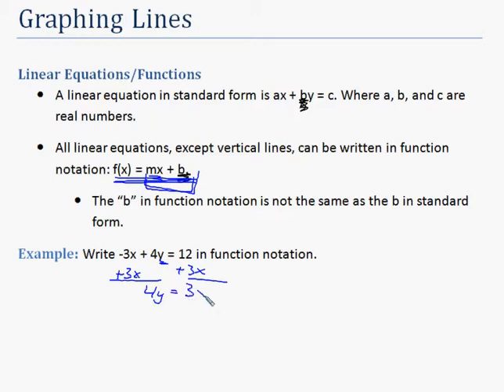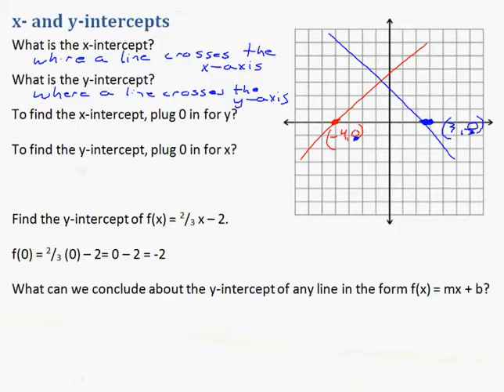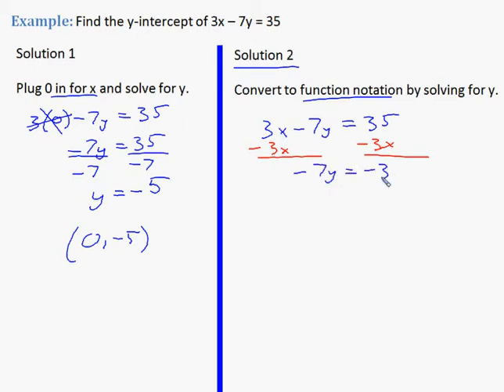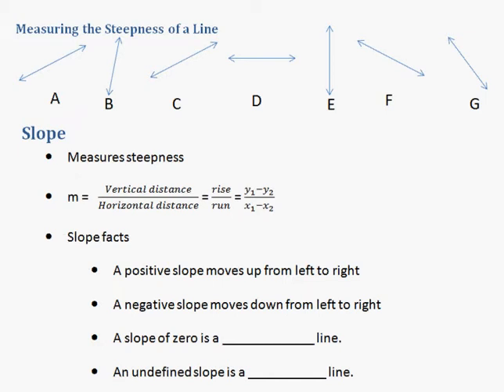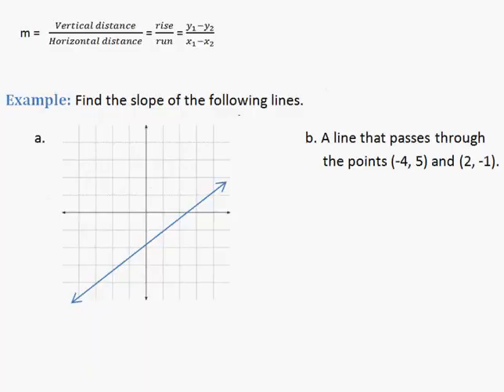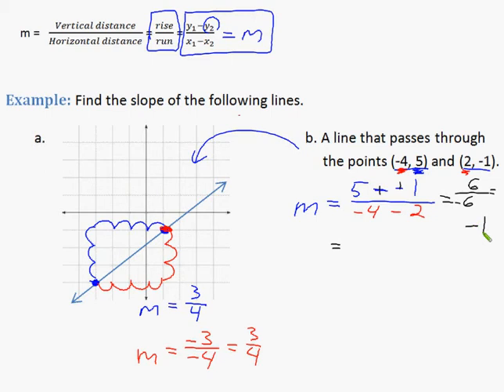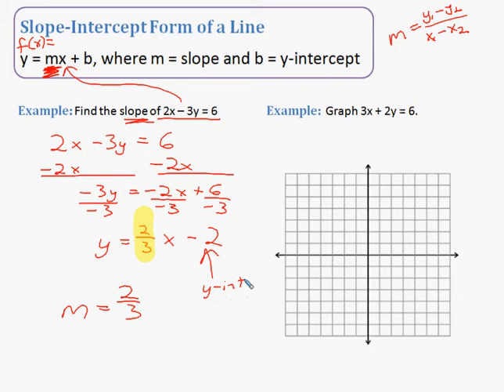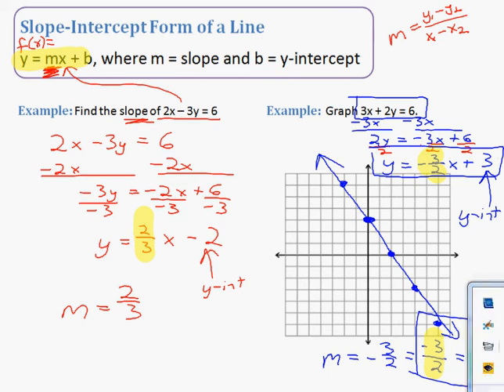Lesson 3.3 - Graphing Lines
Survey of Graphing Lines. x- and y-intercepts. Finding slope of lines on a graph and finding slope given two points. Recognizing positive, negative, 0, and undefined slopes. Using slope-intercept form of a line to graph lines.